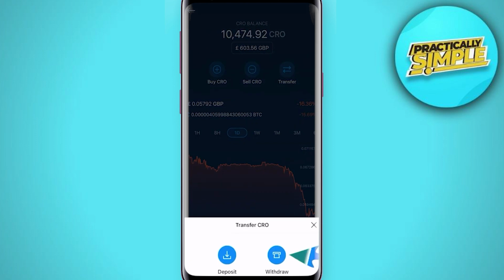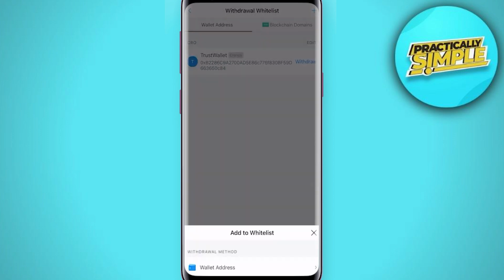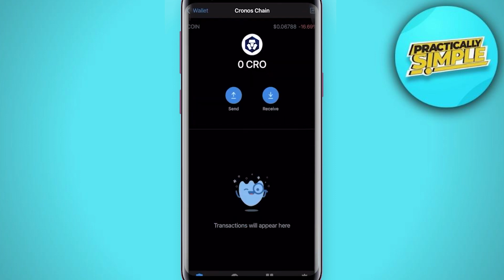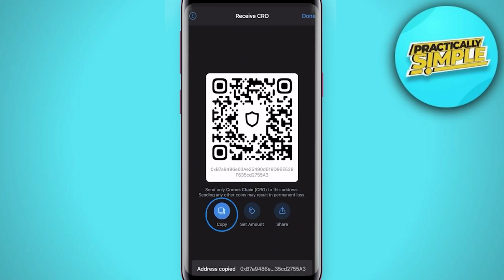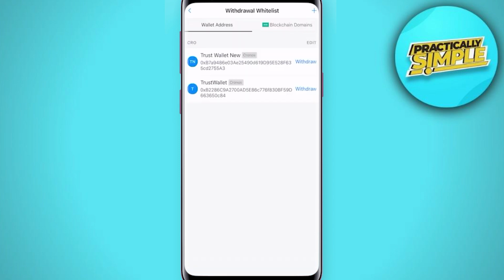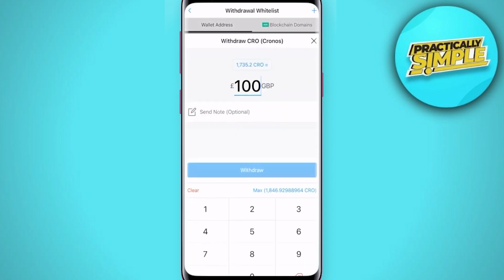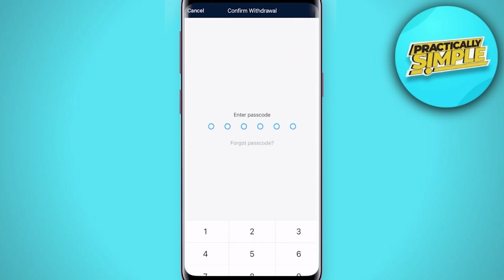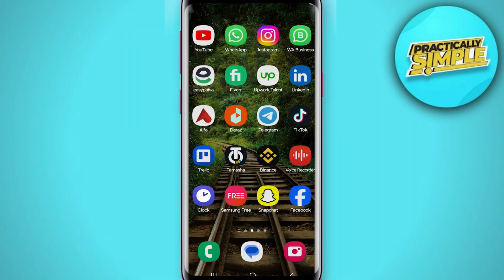How to Transfer Crypto Between Trust Wallet and Exchange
If you want to Find How to Transfer Crypto Between Trust Wallet and Exchange but don't know how to do it, then this tutorial is for you!

In this tutorial, I'm going to show you How to Transfer Crypto Between Trust Wallet and Exchange.